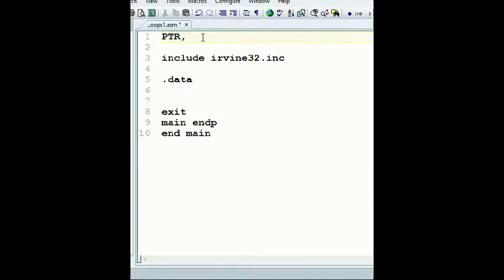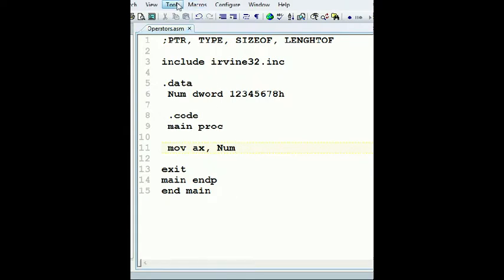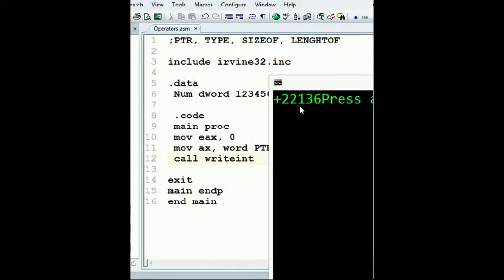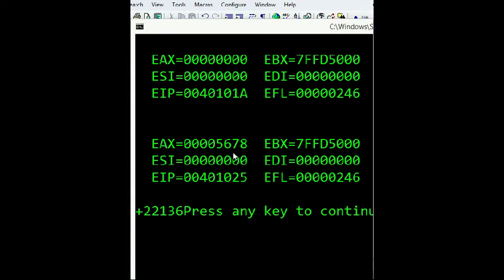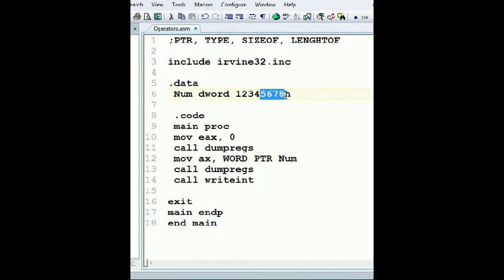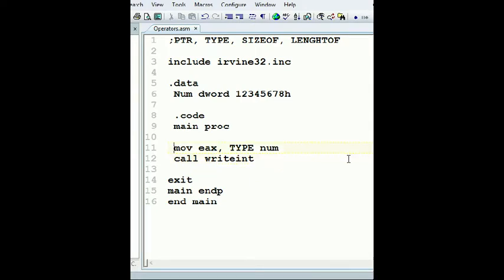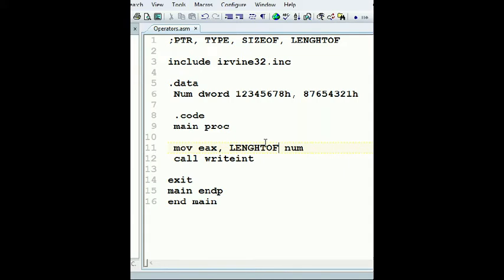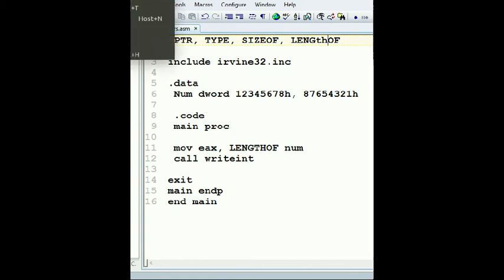Assembly Tutorial OperatorsType Ptr Sizeof Lengthof Lec27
Program shows how to use operators TYPE, PTR, SIZEOF and LENGTHOF. a program that uses an array to show each.